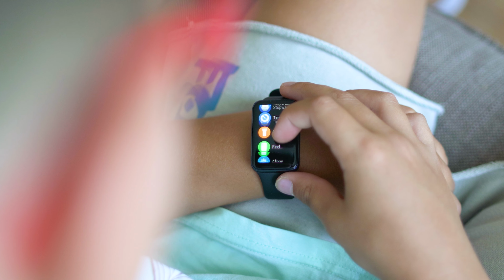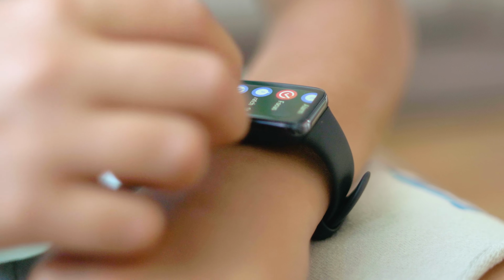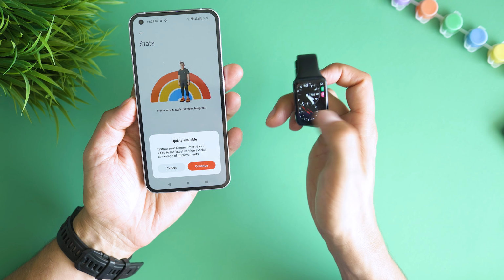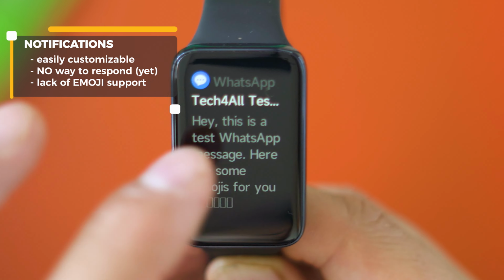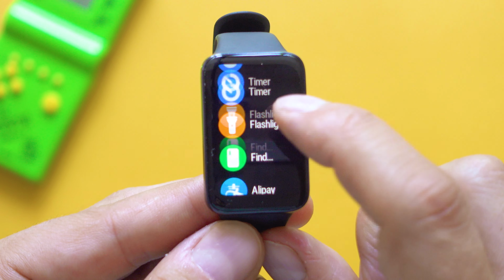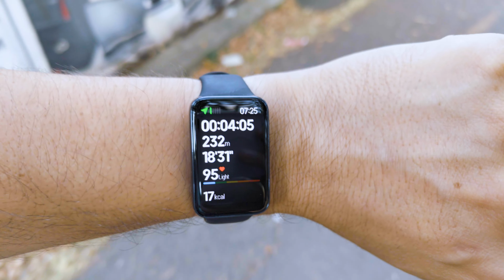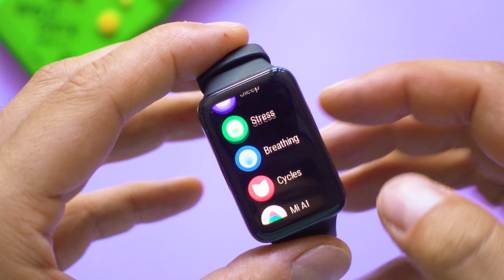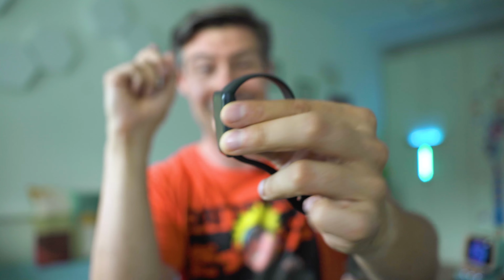Xiaomi Smart Band 7 Pro: Not a Fitness Tracker, but almost a Smart Watch?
✔️ Xiaomi Smart Band 7 PRO (Mi Band 7 Pro)

🎥 More Smartwatch and Fitness Tracker reviews

Xiaomi's Smart Band 7 Pro has recently been announced in China. While we wonder whether the payment options and some other interesting features will work outside its domestic market, I'm giving it a try to find out everything that matters about it!
Will there be a global version of Xiaomi Smart Band 7 Pro? We'll find out soon enough...

➡️ Product links & Information ◕‿◕ :

✔️ Xiaomi Smart Band 7 (Mi Band 7) Global Version